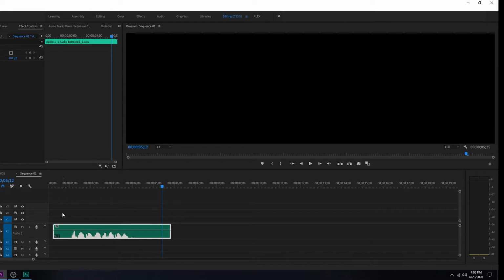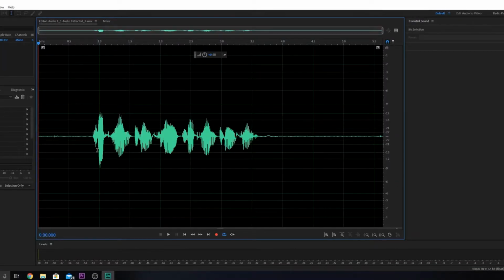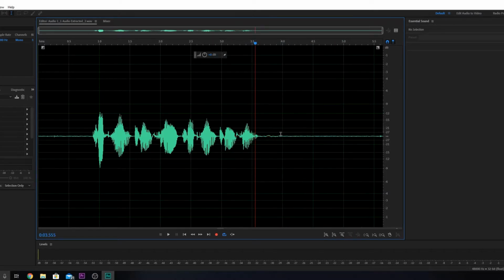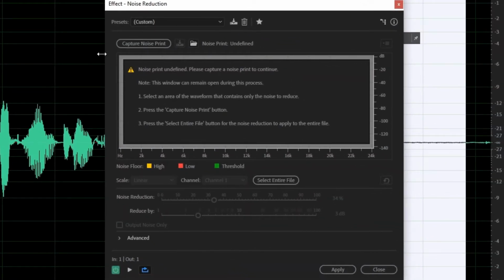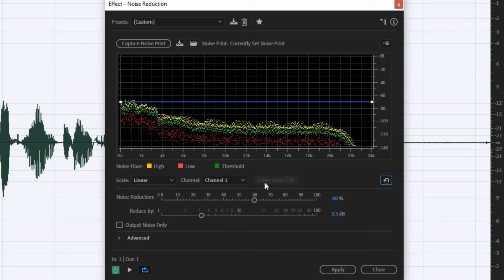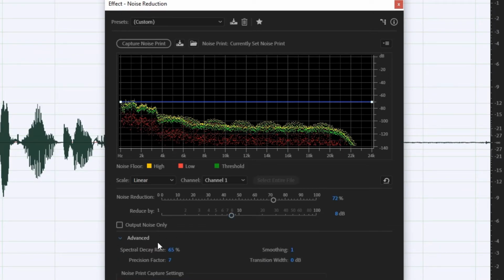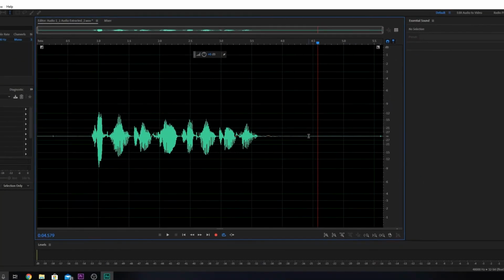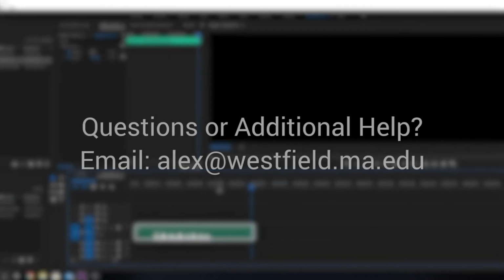Audition: Cleaning Up Background Noise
We use Adobe Audition CC to minimize background noise in a prerecorded clip.